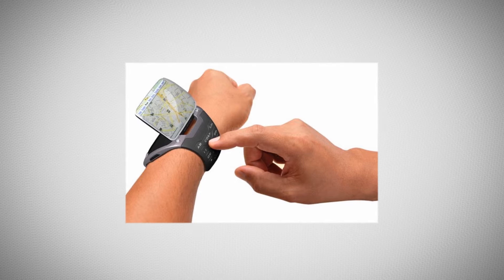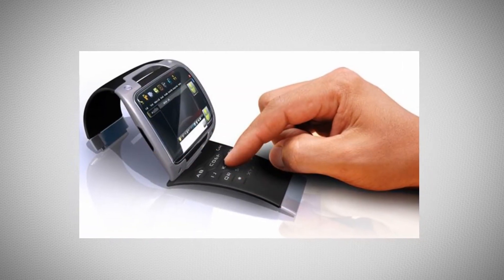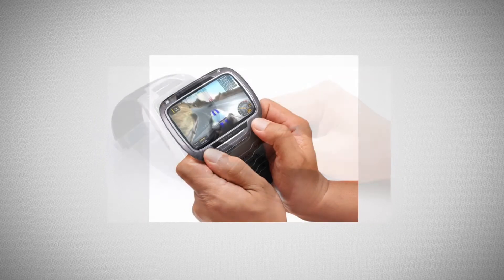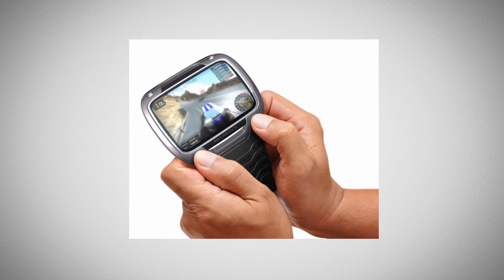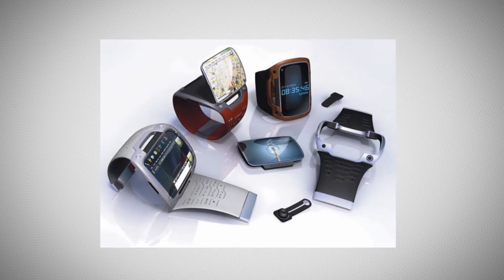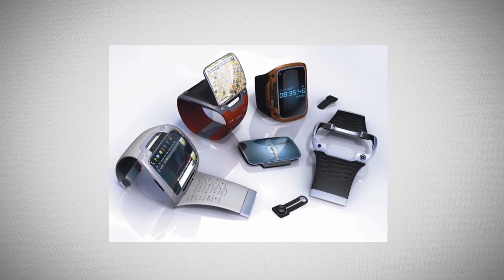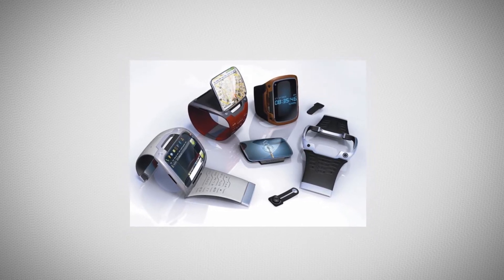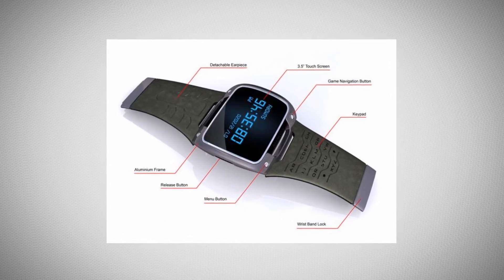Is This The World's First Next-Gen Smartwatch? (WristPC)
This is the WristPC, a next-gen smartwatch designed to have PC-like capabilities. Smartwatches and wearables in general haven't changed much in the past couple of years, and this could be next innovative step to change things up.